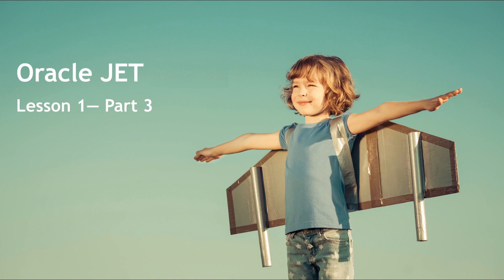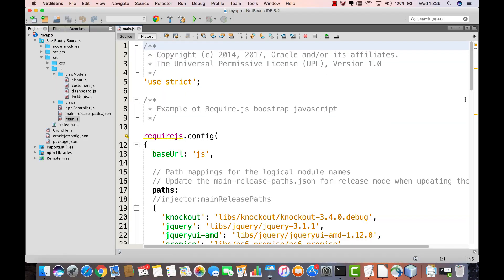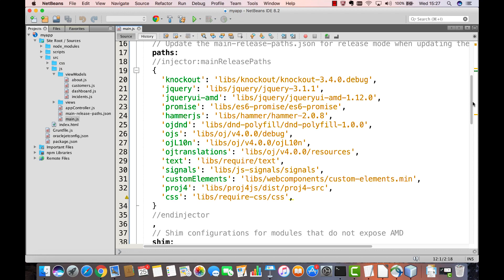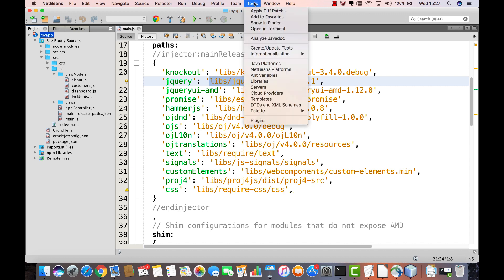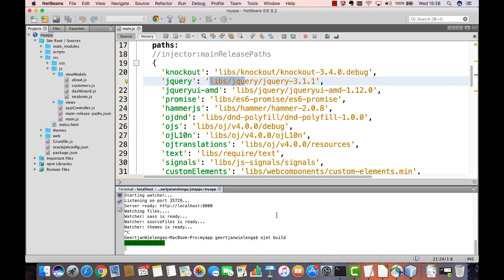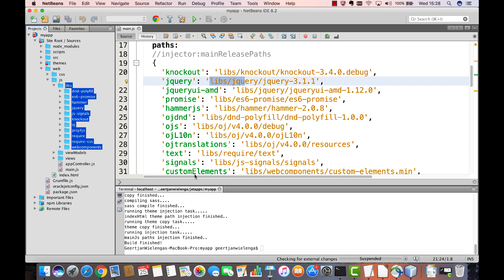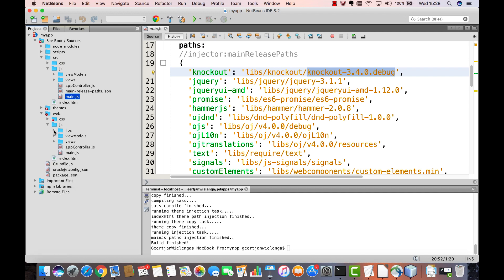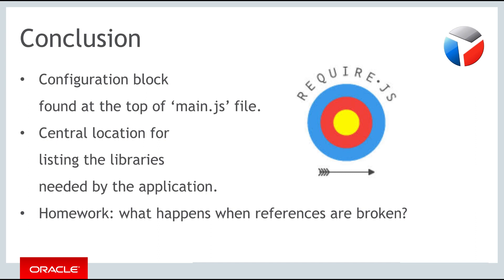Oracle JET - Lesson 1 - Part 3: Advanced Modularity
Introduction to the Require.js configuration block in the 'main.js' file of applications making use of Oracle JET.